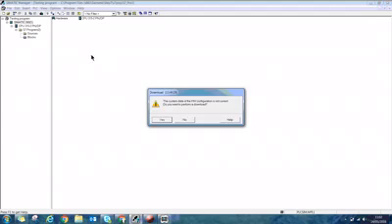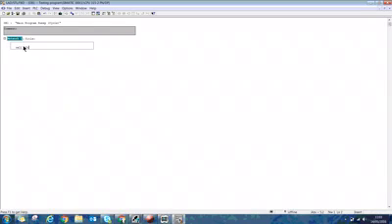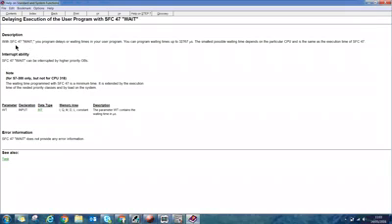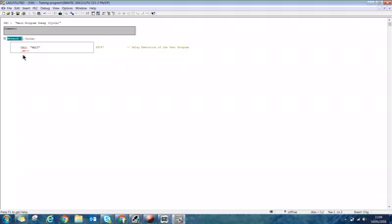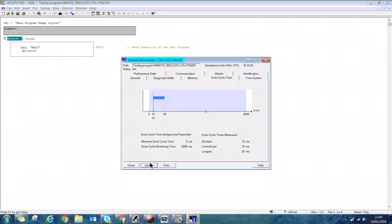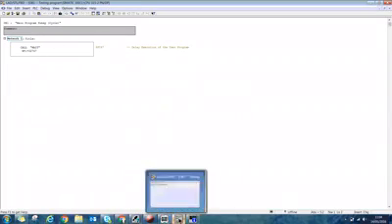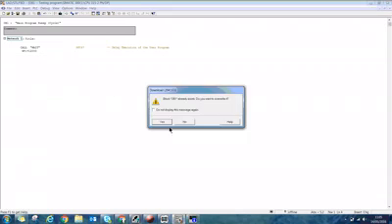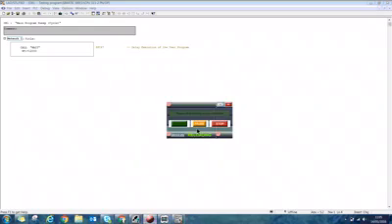SFC 47 - Simatic Manager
Siemens PLC Simatic Manager